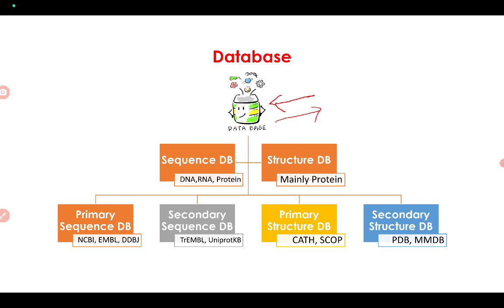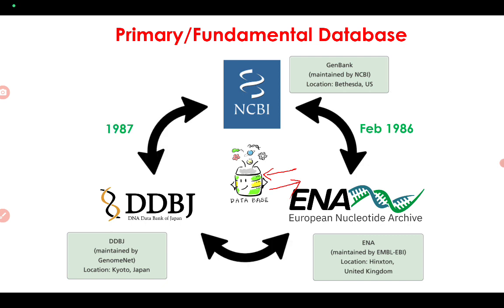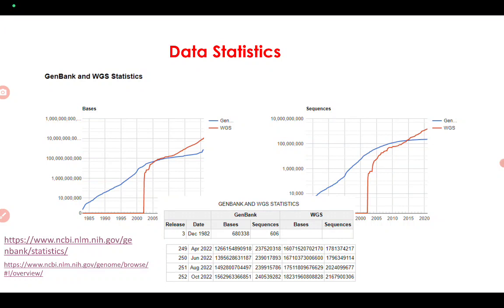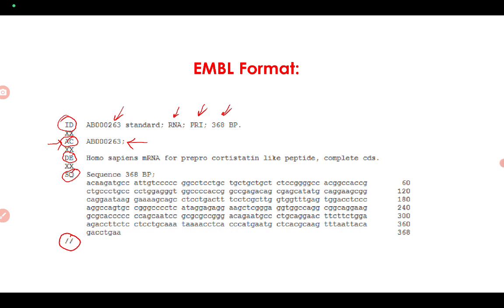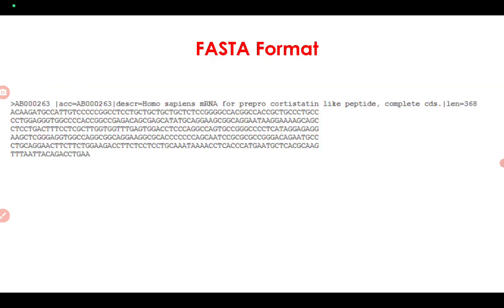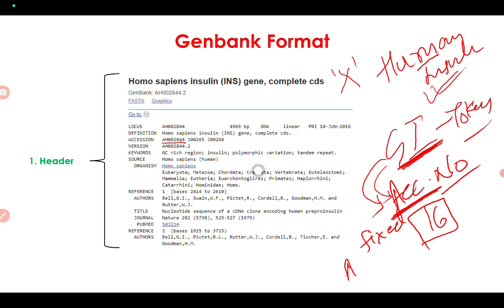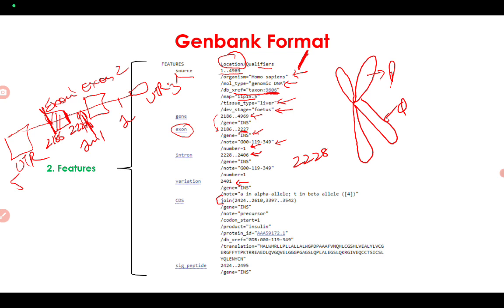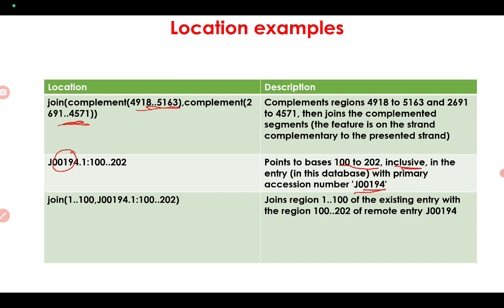GenBank Tutorial | How To Use GenBank Format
This will help you to learn basic concepts of Database and File Formats (specifically Fasta and Genbank)